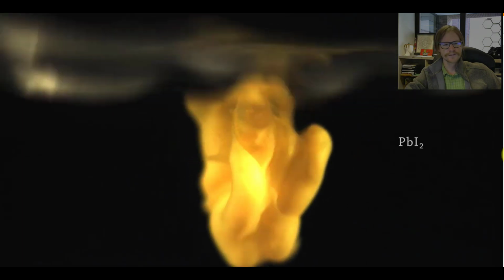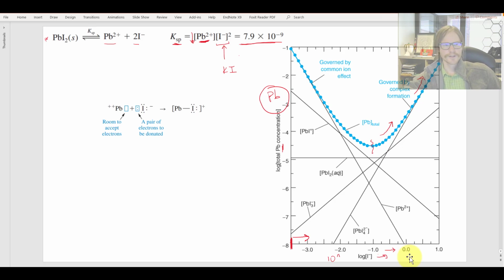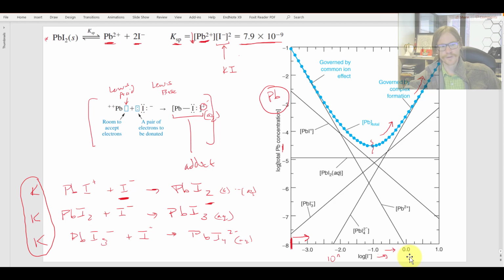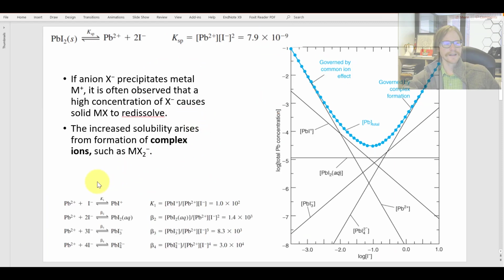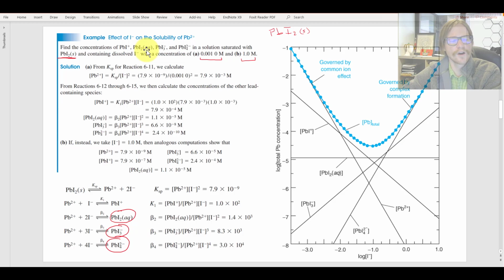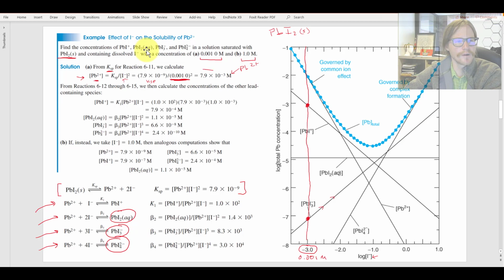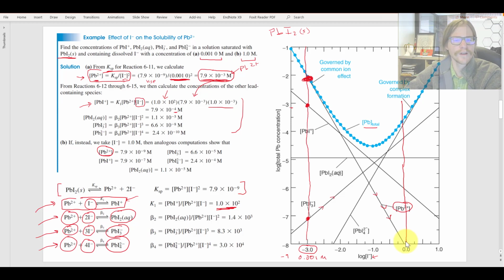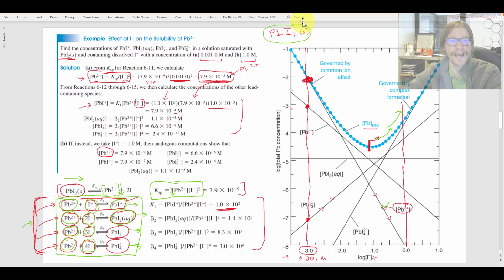6.4 Brief Intro to Complex Ion Equilibria